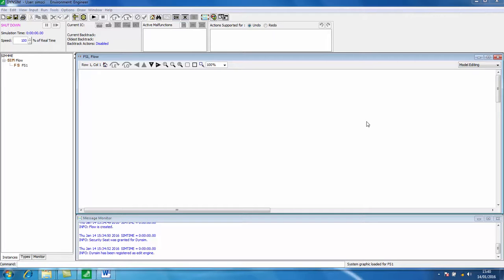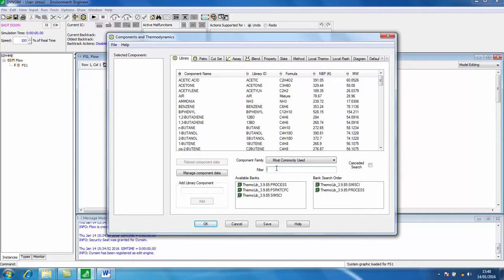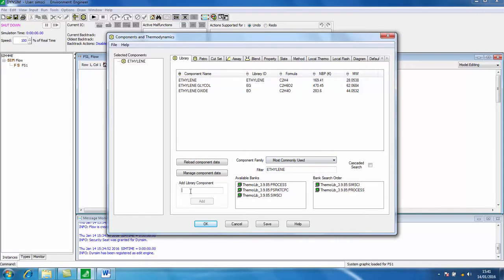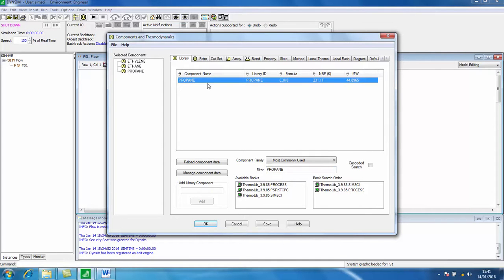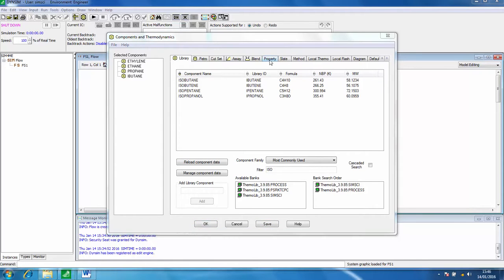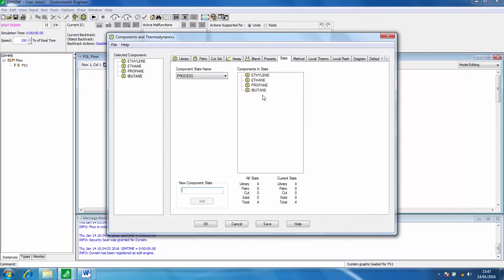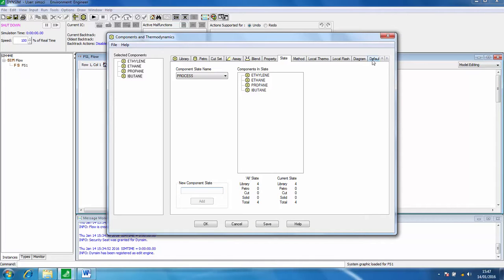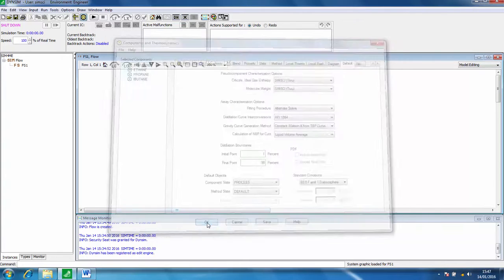DYNSIM Process Simulation – Step 3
Screencast demonstrating the use of DYNSIM process simulation software – selecting components using a ‘slate’ (step 3 in building and running a dynamic process simulation). ‘Slates’ are a convenient way to manage the settings and parameters being used within different parts of your simulation.